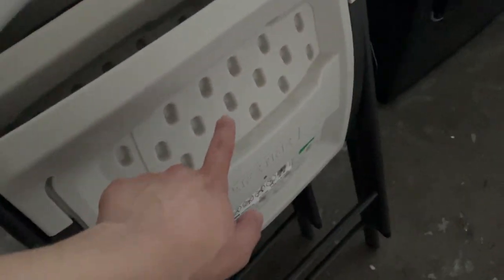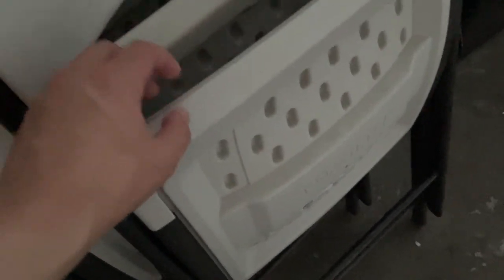LIFETIME Commercial Grade Folding Chair REVIEW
LIFETIME Commercial Grade Folding Chair, 4 Pack,High-Density Polyethylene, White Granite